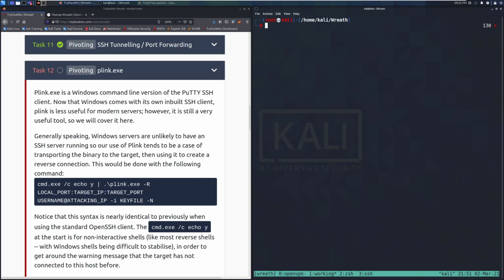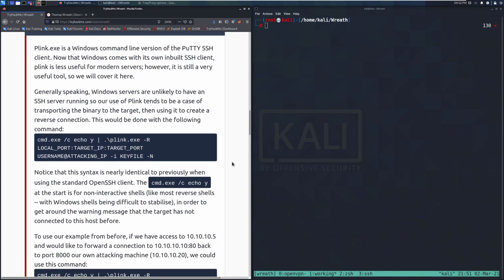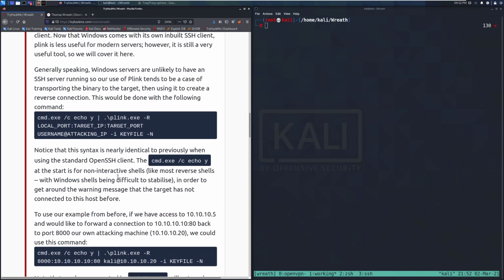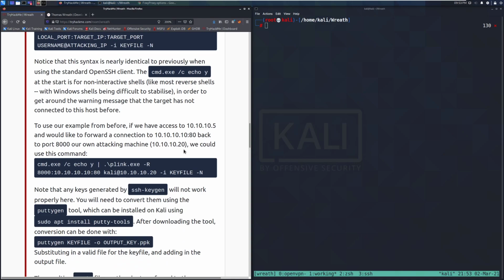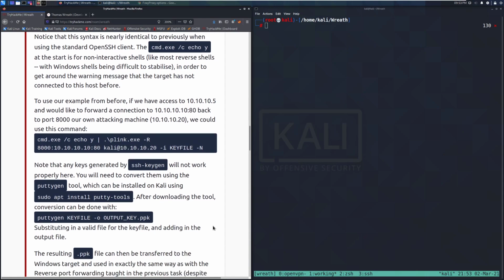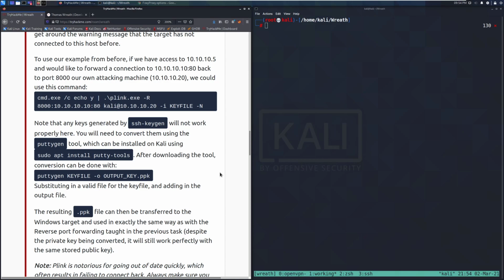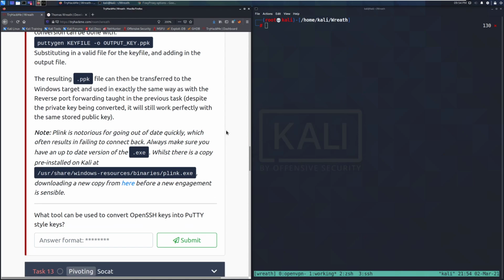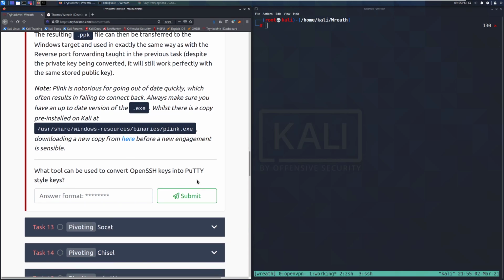TryHackMe Wreath Official Walkthrough Task 12: Pivoting - plink.exe